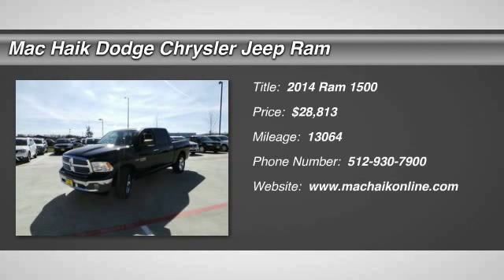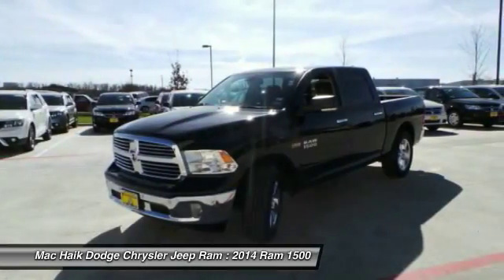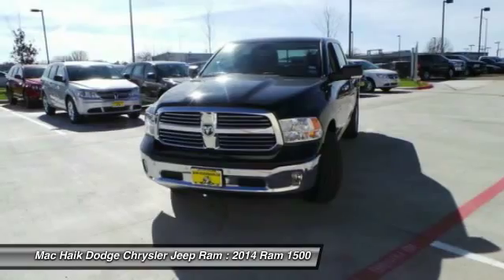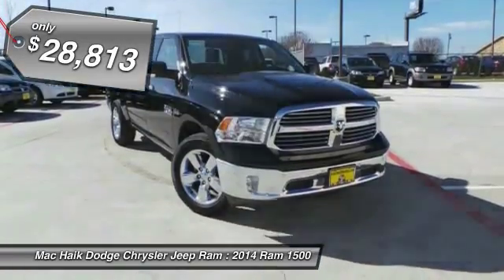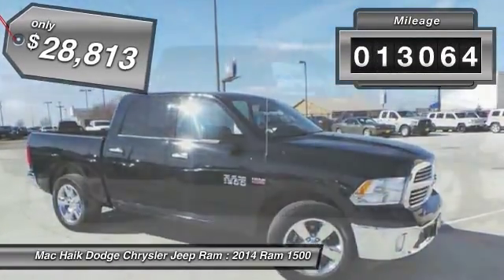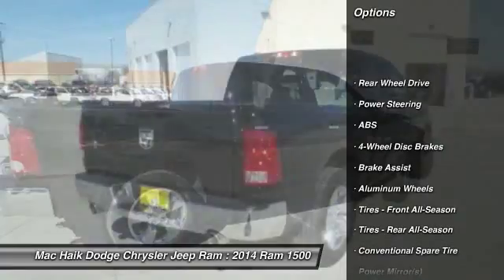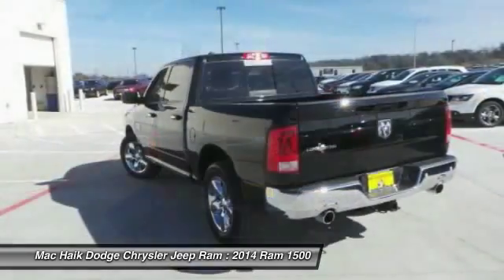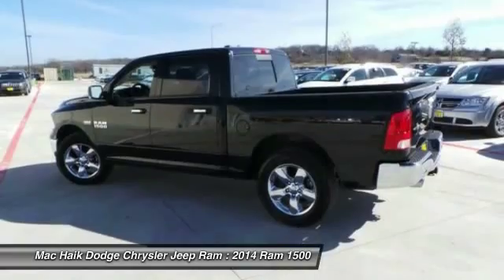2014 Ram 1500 Temple TX 586159A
2014 Ram 1500 Lone Star - $28813

5255 I H 35 South

Reset your outlook from the comfy seats. Visibility as plain as day. Your quest for a gently used truck is over. This good-looking 2014 Dodge Ram 1500 has only had one previous owner, with a great track record and a long life ahead of it. This great Dodge is one of the most sought after used vehicles on the market because it NEVER lets owners down. It is nicely equipped. Mac Haik Dodge is conveniently located close to Georgetown, Round Rock, Pflugerville, Hutto, Taylor, Temple, Belton, Fort Hood, and surrounding areas.